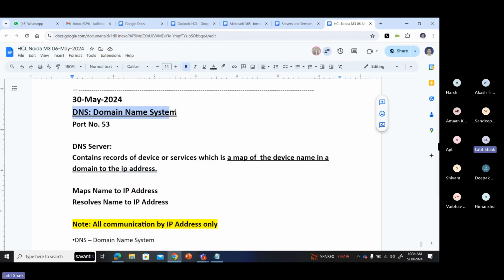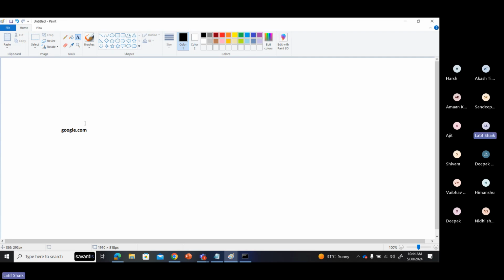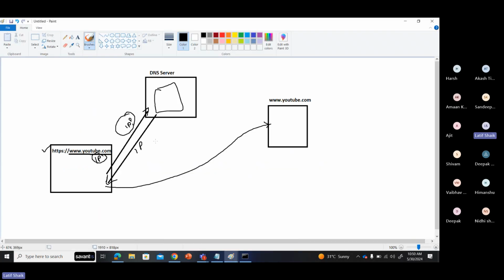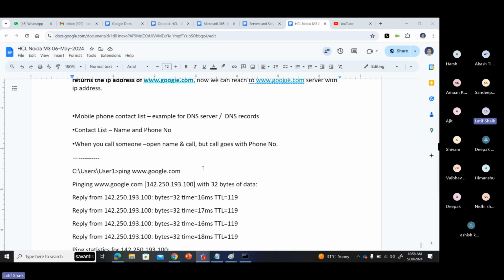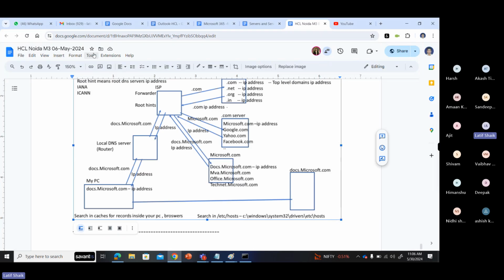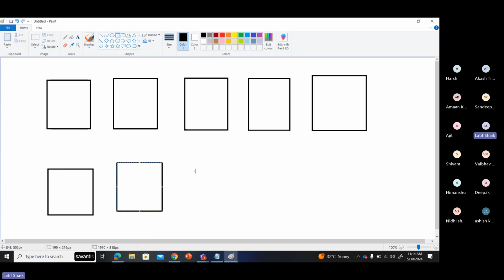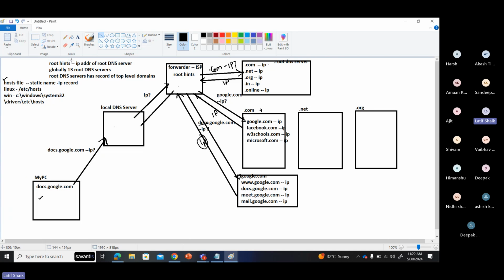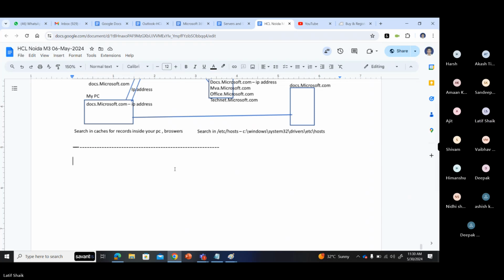(M3) Day17 Servers and Services part6 DNS Server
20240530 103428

DNS Server:
Contains records of device or services which is a map of  the device name in a domain to the ip address.

Maps Name to IP Address
Resolves Name to IP Address

Note: All communication by IP Address only
•Maps Name to IP address, DNS Server returns ip address of a host(in domain)
•Open browser We need the ip address of Our PC sends a request to the DNS server and asks for the ip address of DNS Server returns the ip address of server with ip address.

•Mobile phone contact list – example for DNS server /  DNS records
•Contact List – Name and Phone No
•When you call someone –open name & call, but call goes with Phone No.
Approximate round trip times in milli-seconds:
•NetBIOS – Computer Name to IPv4 Address
•LLMNR – Computer Name to IPv6 Address
•WINS – Windows Internet Naming Service•WINS is like DNS – Naming Service – name servers
•WINS works in Windows but not work with other OSs
•WINs supports NetBIOS and IPv4 only, Not support FQDN and IPv6
•Fqdn is combination of hostname and domain name (subdomains also)
•Domain Name : Contoso.com
•Host Name:  Server1
•FQDN: Server1.Contoso.com